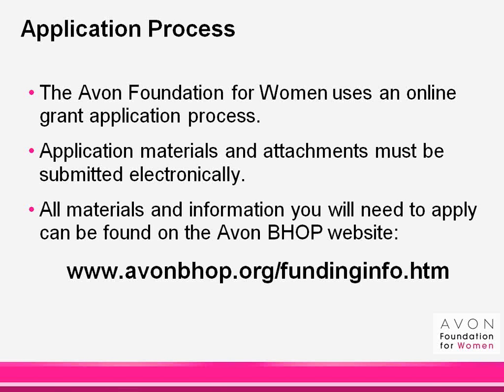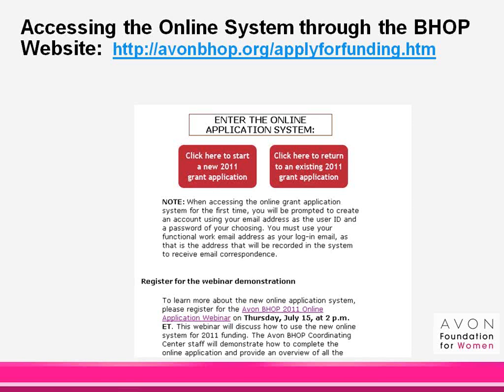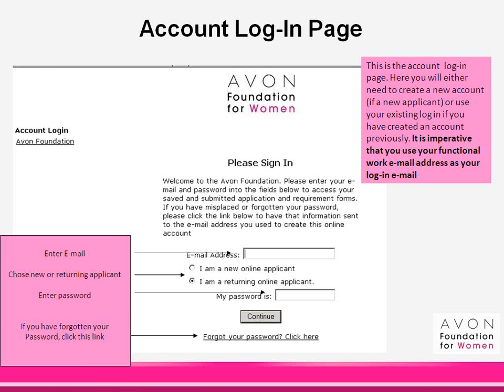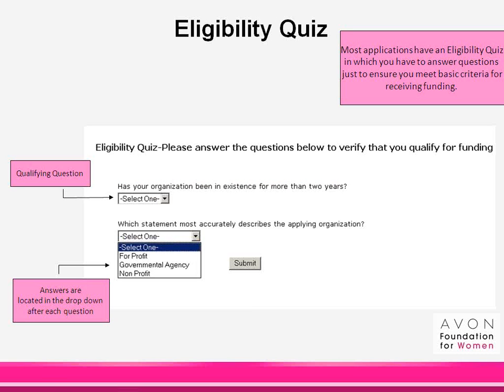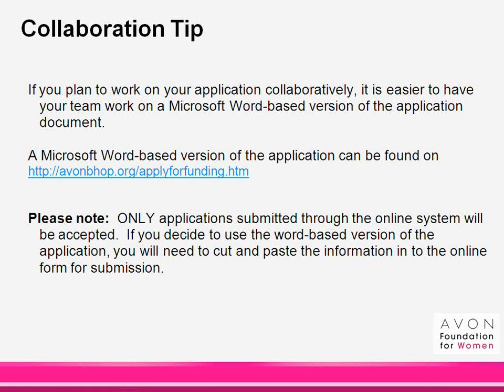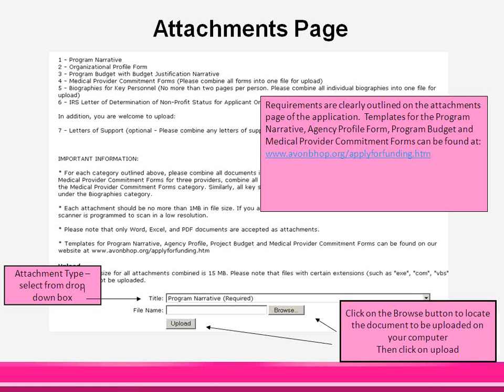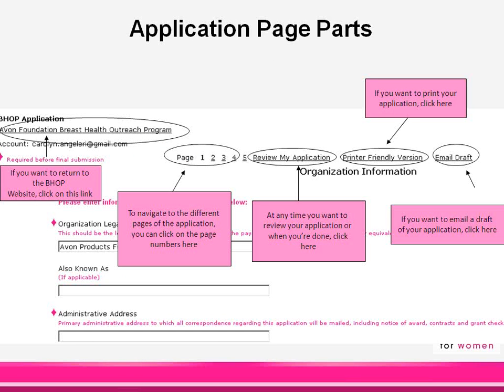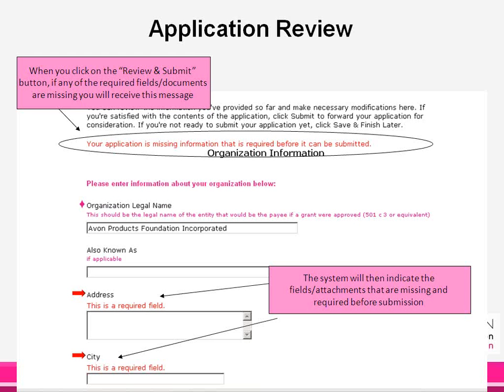Avon BHOP 2012 RFA Tutorial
Avon Breast Health Outreach Program 2012 Request for Applications (RFA) online application tutorial.